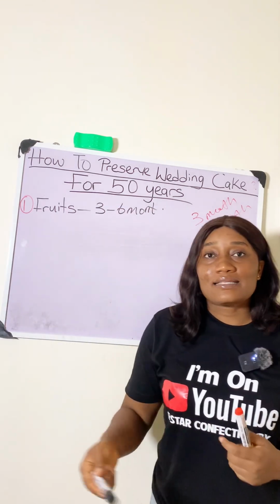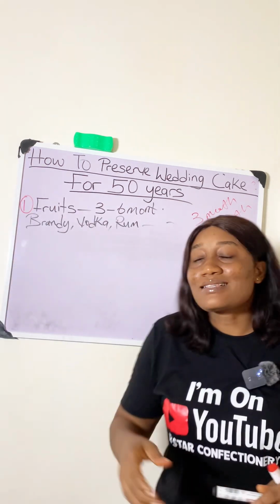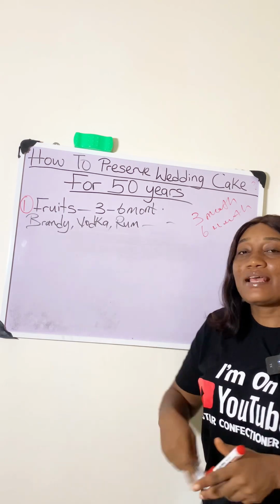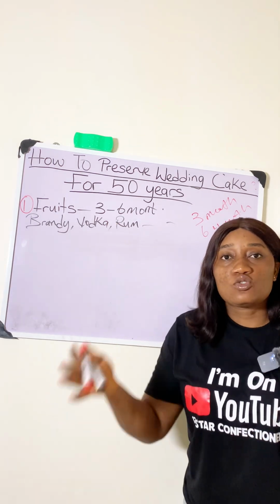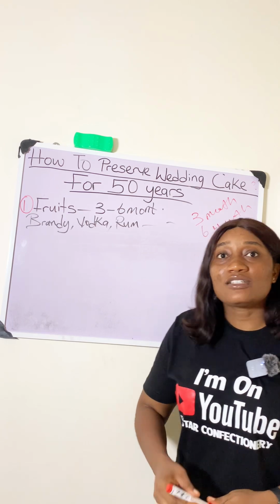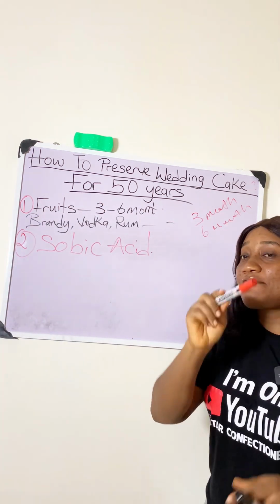How To Preserve A Cake Without Spoiling | Preserved Cake Secrets.